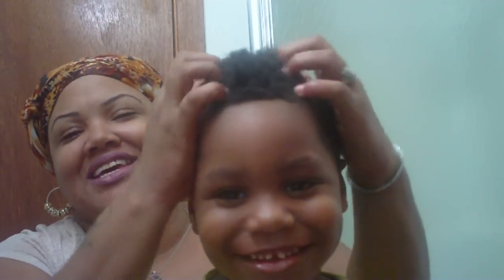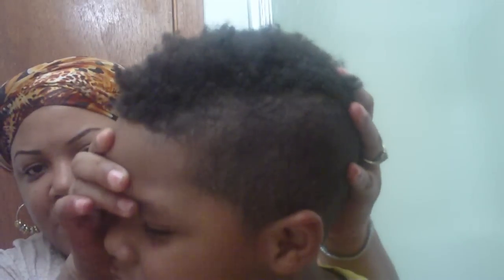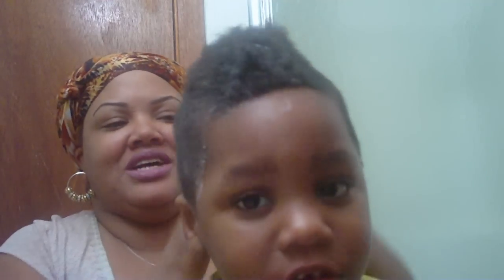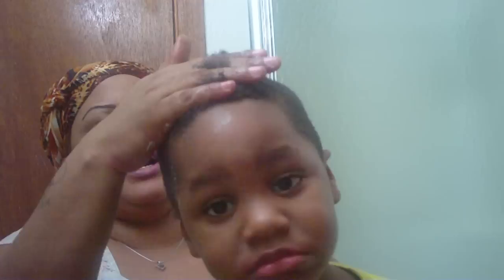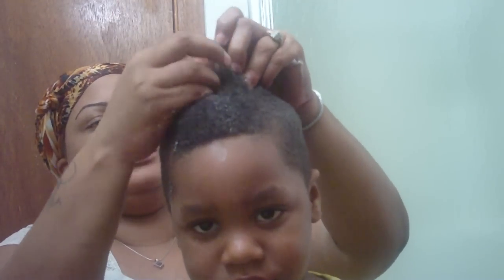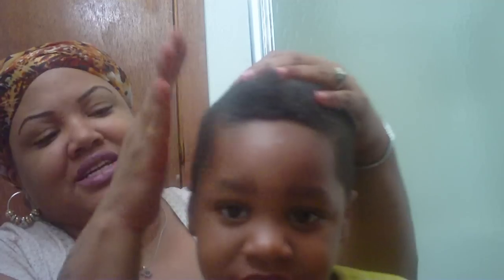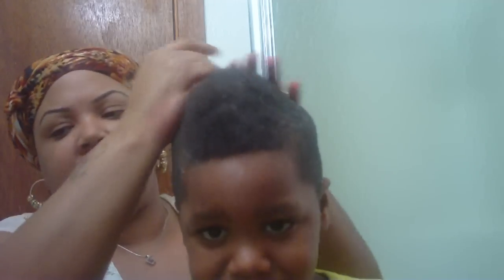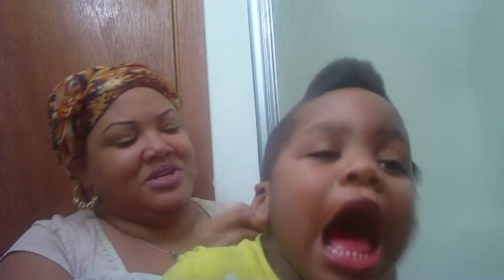How I Moisturize & Seal My " SON'S " Hair !!! Children's Series #2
This is just me showing how I moisturize and seal my 4yr. old sons hair. Taking care of our son's hair is just as importants as our daughter's hair. Don't mind his antics he's a silly baby...LOL ! I paid for all products with my own money.